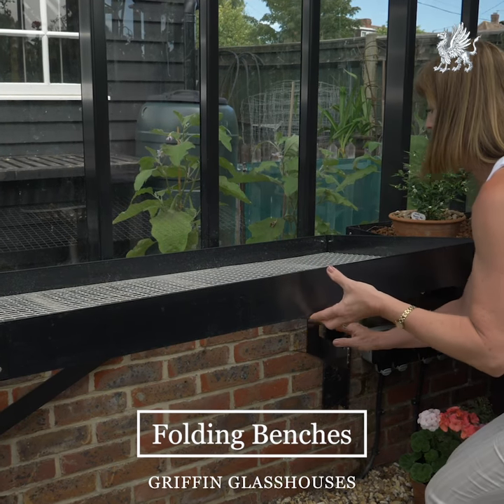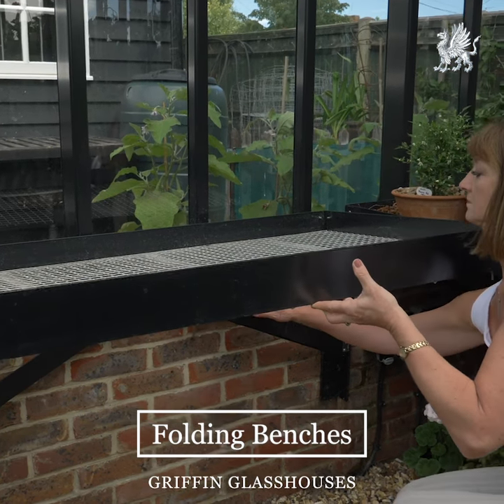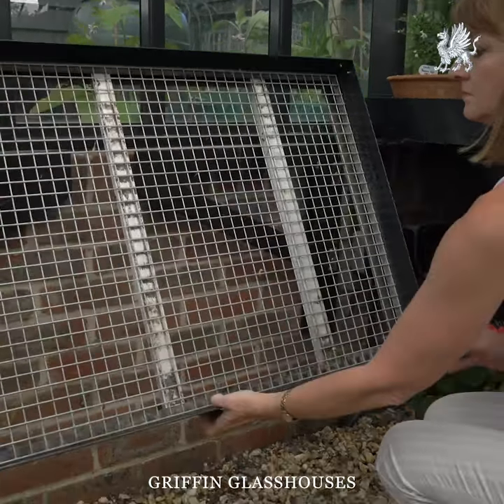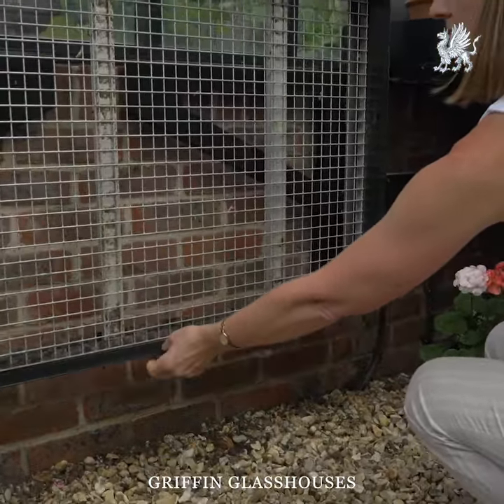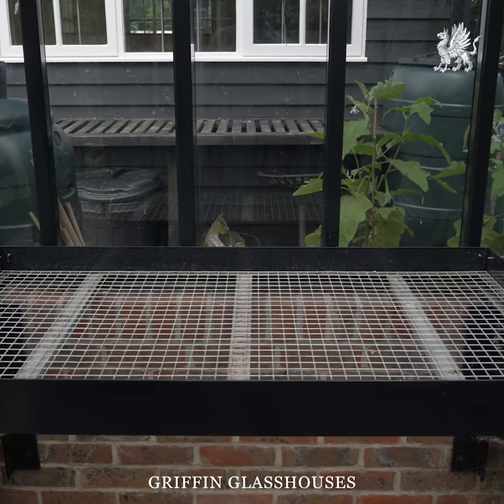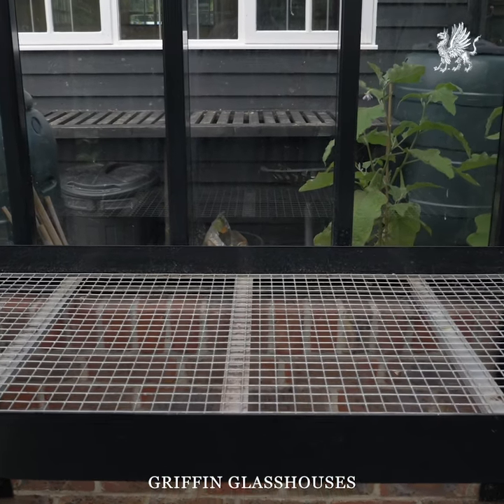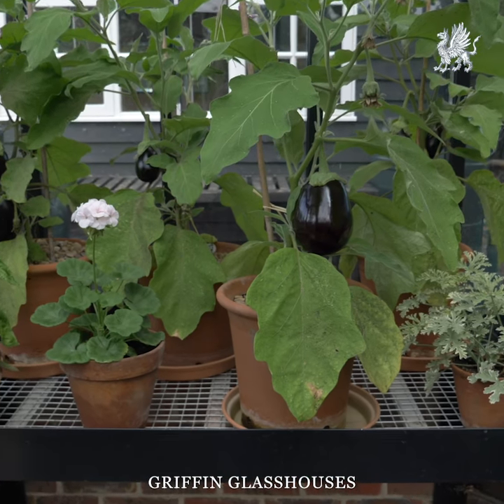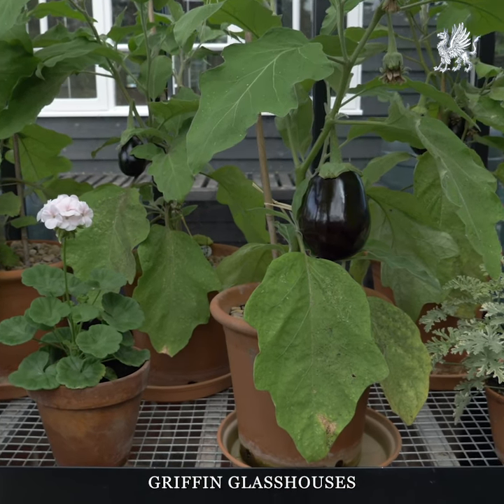Effective Use of Space in a Greenhouse Using Folding Benches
Fold away bench design provides ideal accommodation for seedboxes and pot plants but, when the growing season arrives, can be simply folded down to reveal the growing area. “It is a very simple but highly effective solution, particularly in smaller greenhouses where space is at a premium,” says Griffin Glasshouses’ Technical Director, Paul Smith.